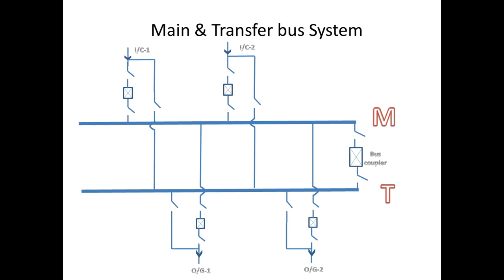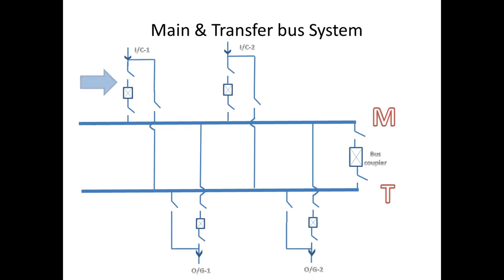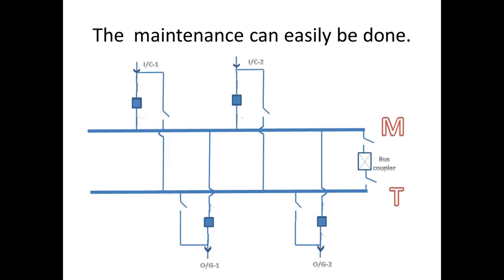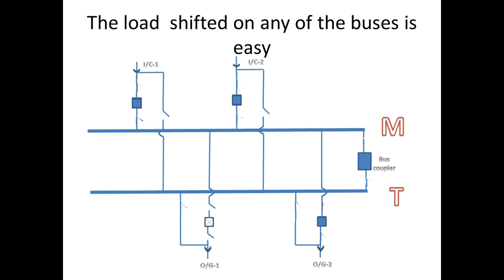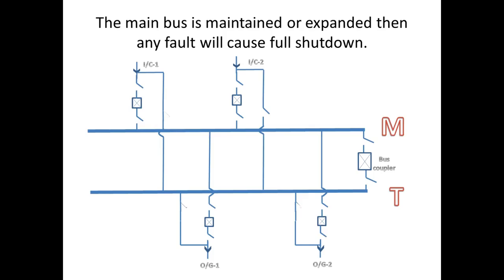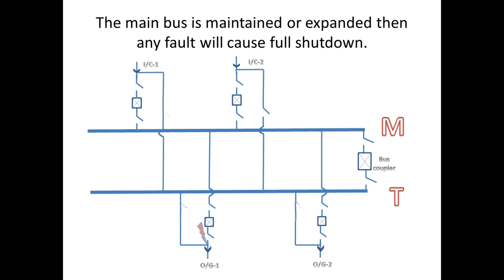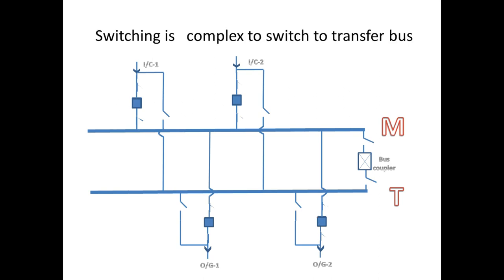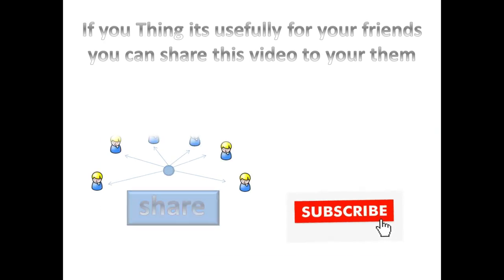Main & Transfer bus System | Main & Transfer bus System Advantages and Disadvantages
Hi in this section we are going to see about main and transfer bus system.
 • In this arrangement we have two buses one is main bus and other one is transfer bus. the transfer bus is connected With the help of isolator switches, this isolator is also called by pass isolators and with the help of circuit breakers and isolator switches it is connected to the main bus.
• In normal conditions, the feeders are fed through the main bus but during the maintenance or service it may be a breaker or bus we switch the load to transfer bus
Advantages
1.The maintenance can easily be done
 2.The load shifted on any of the buses is easy,
3.The testing or maintenance of any feeder circuit breakers is possible, 4.Low initial &
 5.The maintenance cost of the arrangement is less.
 Disadvantages:
 1.The main bus is maintained or expanded then any fault will cause full shutdown,
2.Fault on any circuit breaker will cause full shutdown &
3.Switching is complex to switch to transfer bus